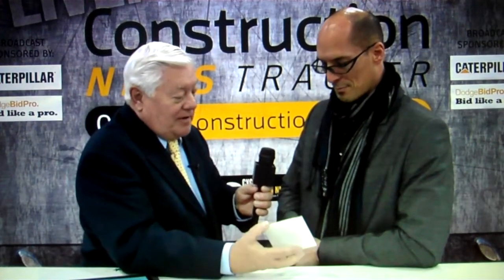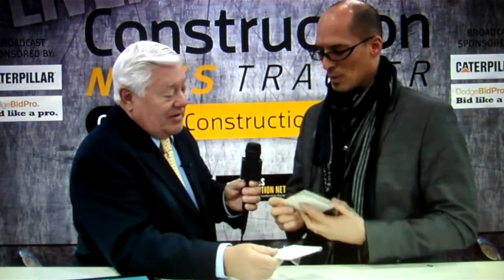AGT's NEW glow-in-the-dark concrete overlay system - Glow-Crete at WOC 2012.MP4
Launch of AGT's NEW High Performance glow-in-the-dark concrete - AGT GLOW-CRETE.

or call us toll free at

This interview at World of Concrete 2012 featuring Peter Tome - President of Ambient Glow Technology provides viewers with a brief overview of what AGT Glow-Crete is as well as how this new glow in the dark concrete overlay system is applied.